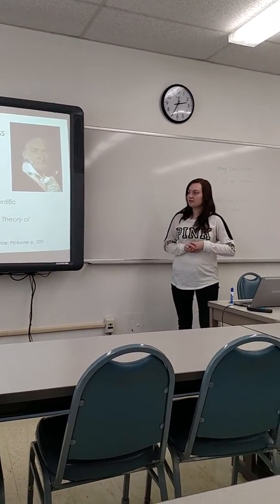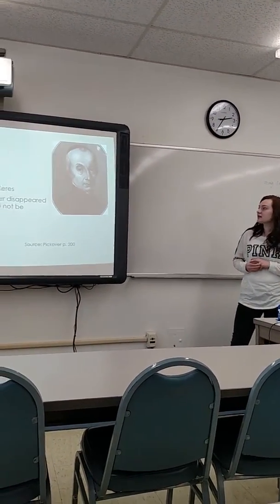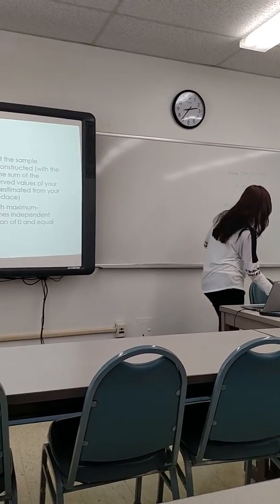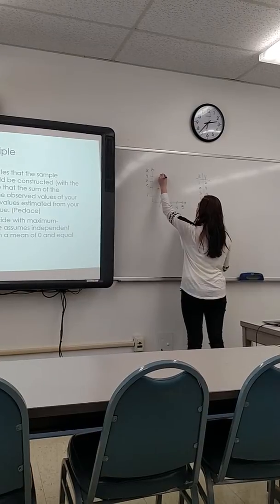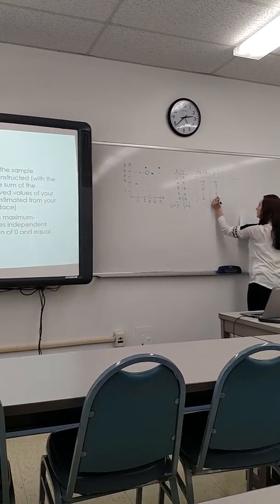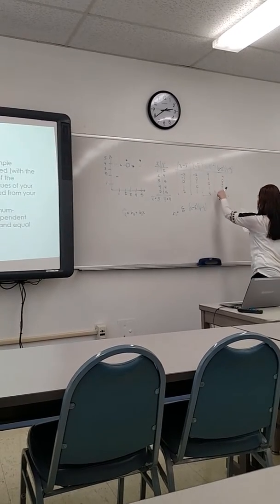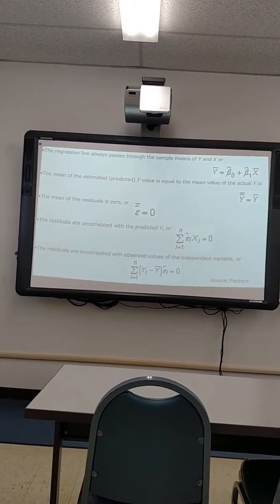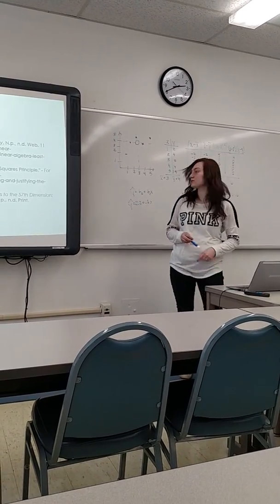C Least Squares Cianna